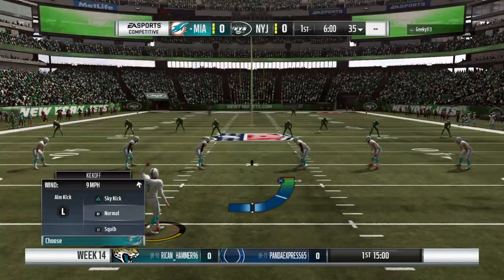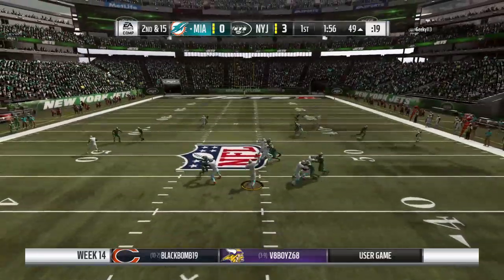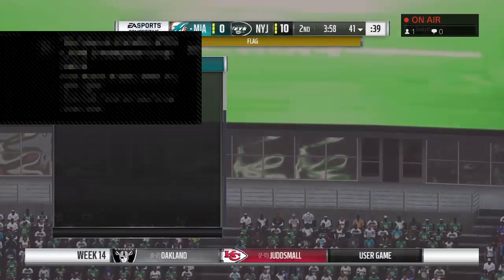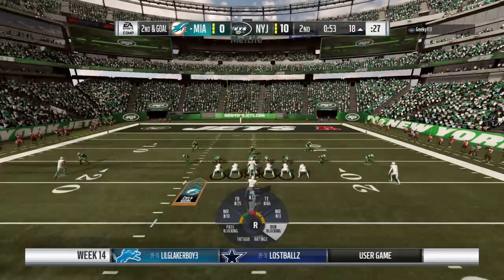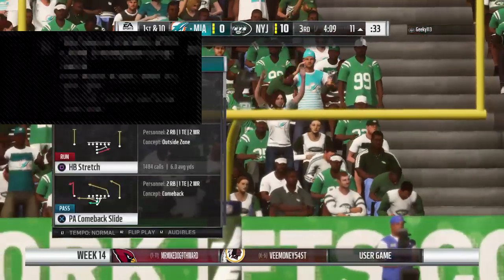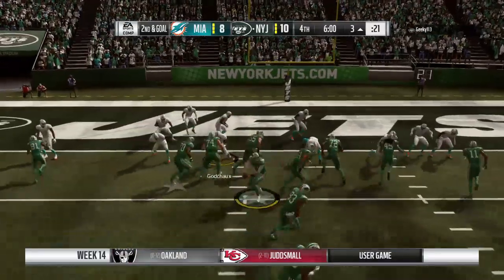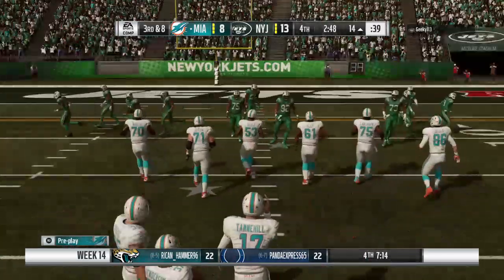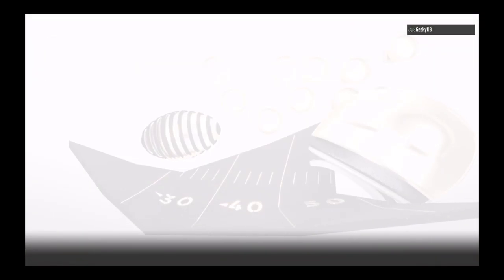iRunTheBay's Live PS4 Broadcast